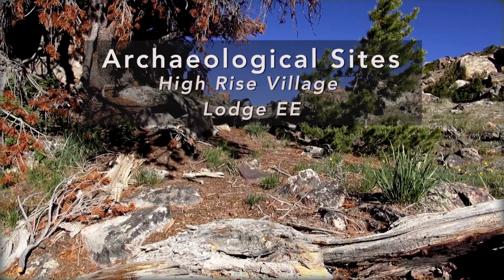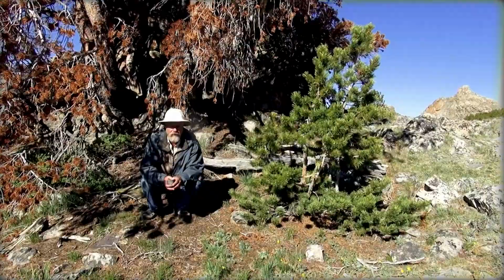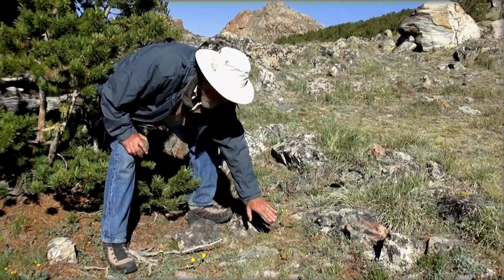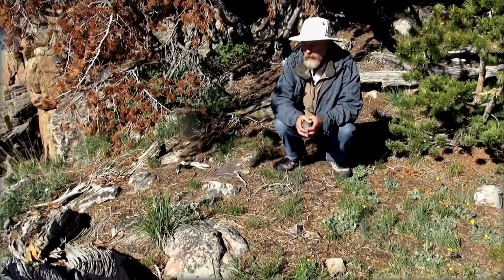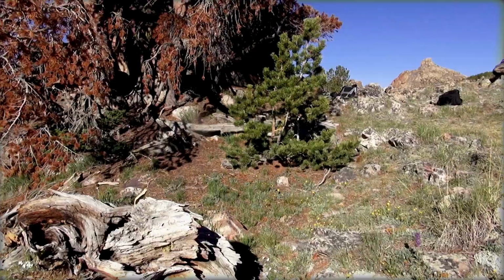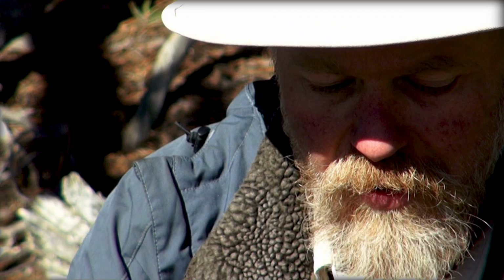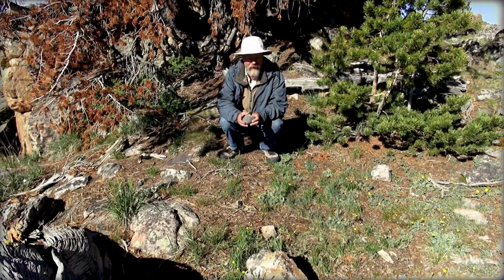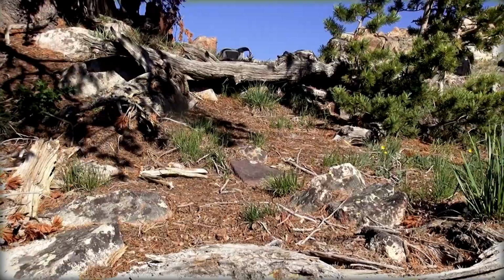Archaeological Sites: High Rise Village, Lodge EE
These videos are available in a more curated setting at nativememoryproject.org
Rich Adams discusses the highest altitude lodge found at the High Rise Village.